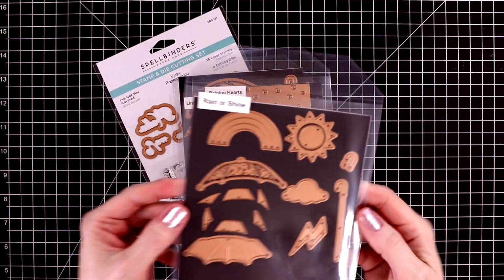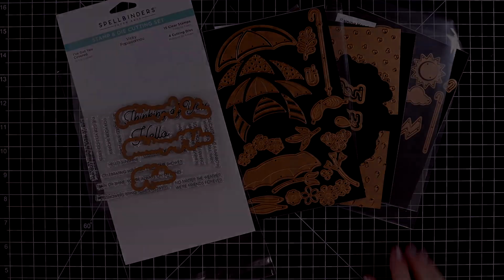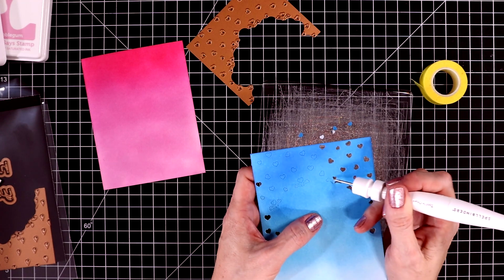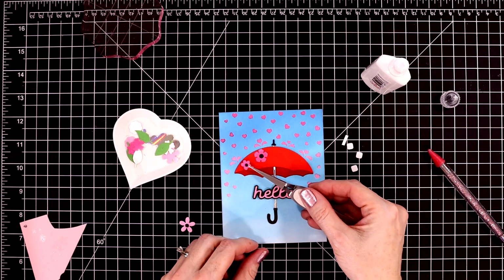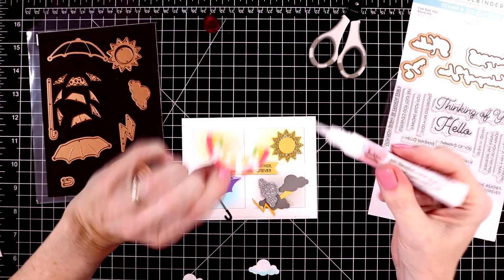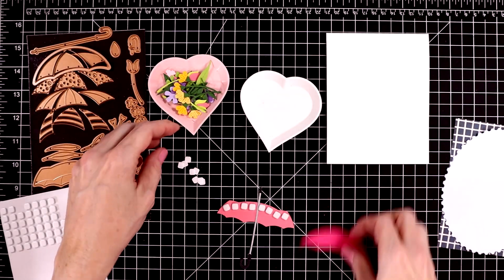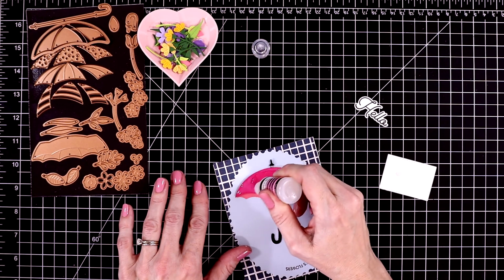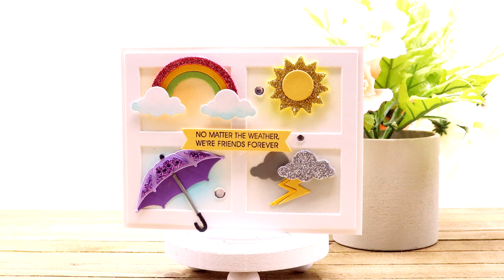3 Springtime Cards | Showered with Love Collection From Vicki Papaioannou & Spellbinders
Vicki Papaioannou designed a new collection for Spellbinders, and it's her cutest one yet! Today I'm creating springtime cards using a few of her new products. I adore the umbrella dies, and there are some really pretty flowers that you can put inside them. Just fabulous!!

Adhesives:
Kokuyo Dotliner
Kokuyo Dotliner Rfill

Jackie’s Craft Table Sequin Trays
Jewel Picker